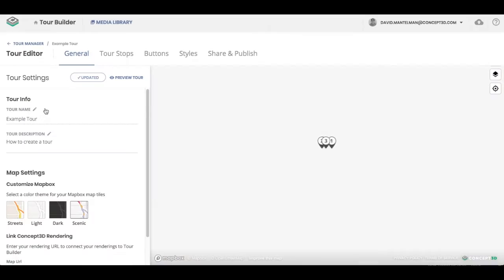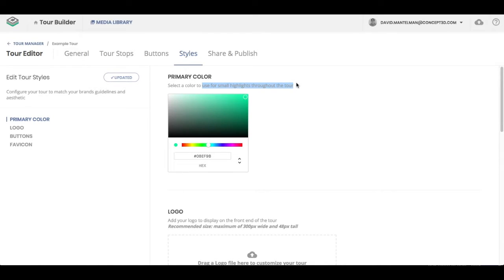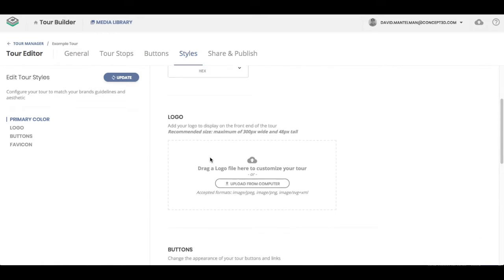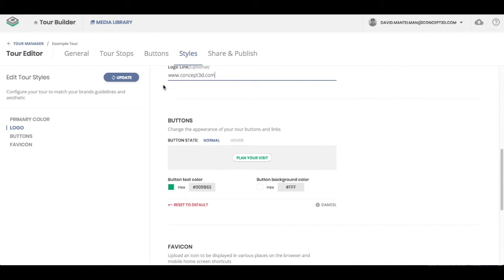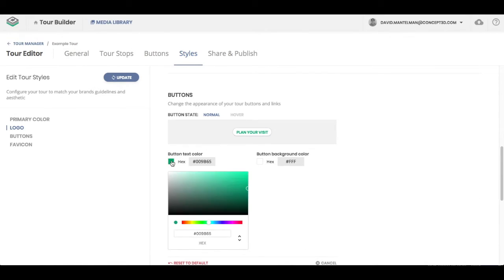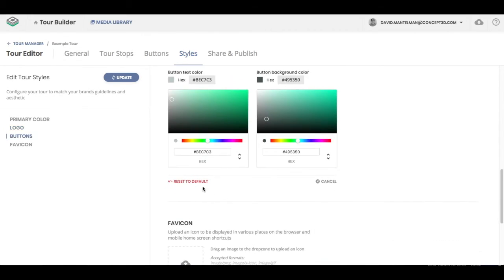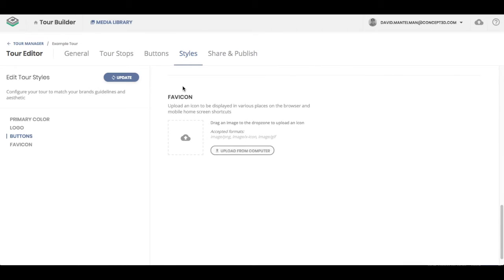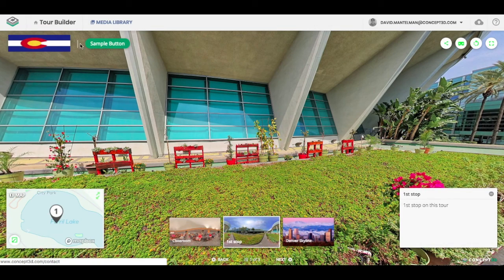Styles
How to customize your tour!